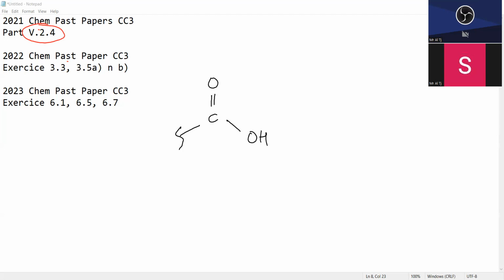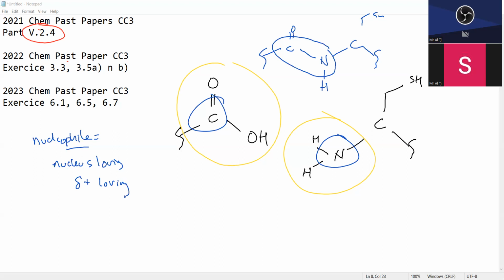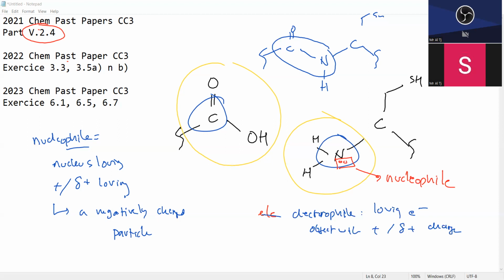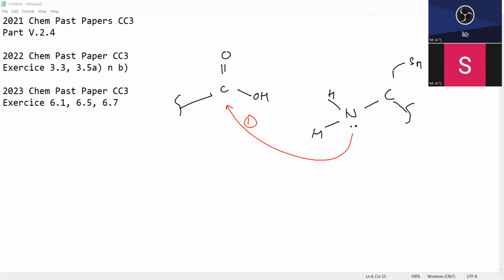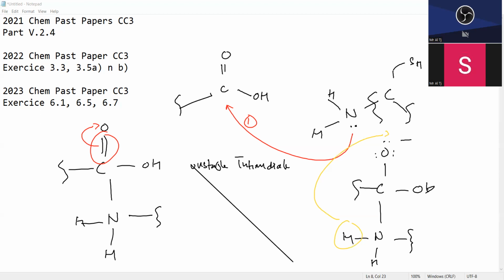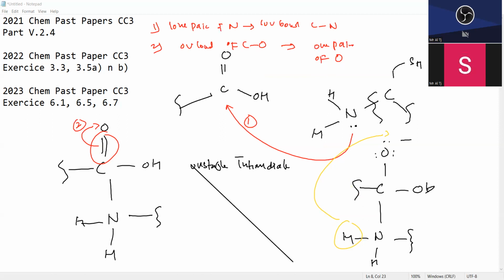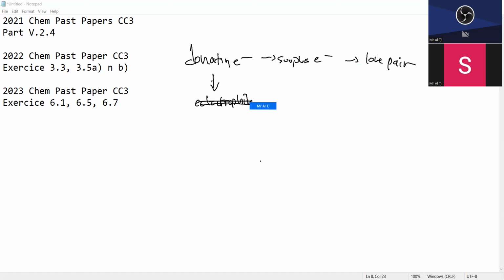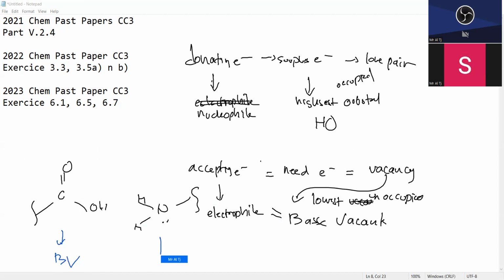Audrey Chem 2021 CC3 V 2 4 new